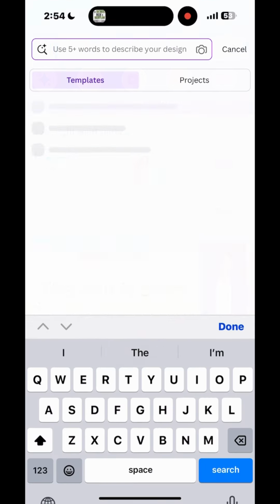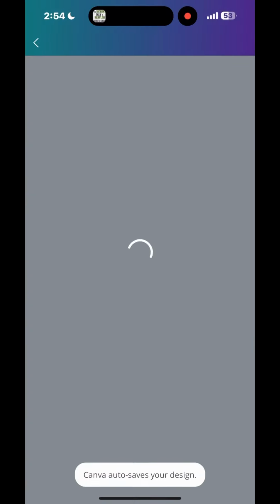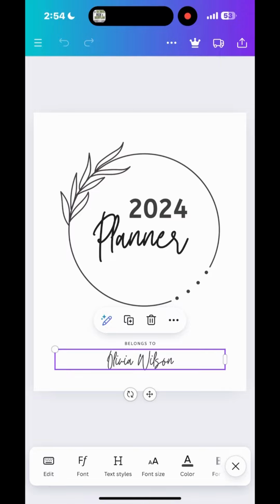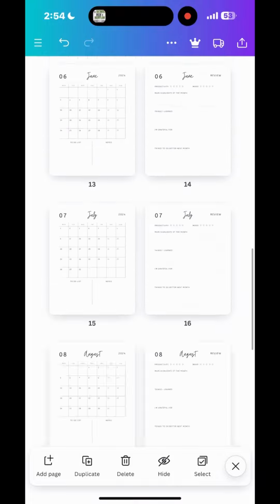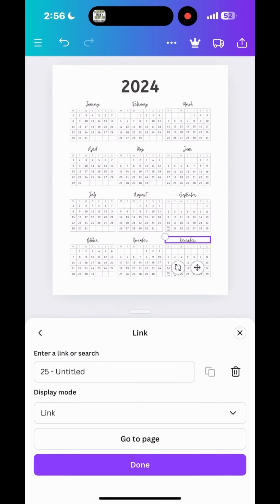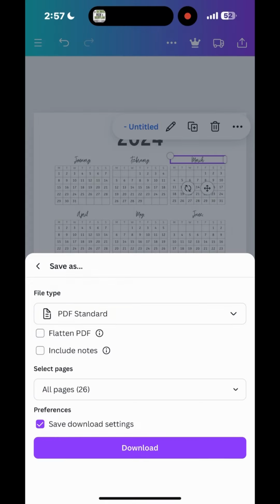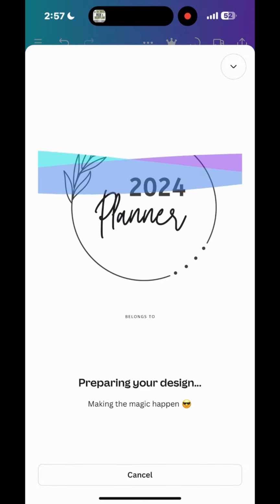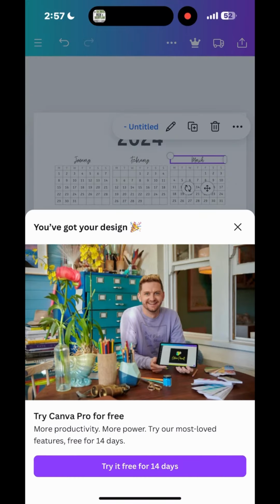Unlocking iPhone Secrets! FREE Canva Hyperlink Tutorial!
Hey there! Want to learn how to easily add clickable links (hyperlinks) using Canva? This tutorial covers what you need to know about inserting links into text, images, and video, whether you're using Canva on your desktop or mobile.

Adding hyperlinks to your designs can really elevate them, whether you're promoting your business, sharing content, or creating dynamic presentations!

Just a quick tip: These links will work seamlessly if you download your design as a PDF (except flattened PDFs), present it in Canva, or publish it as a website. However, if you download your design as a JPG, PNG, or MP4, the hyperlinks won't be clickable.

✅ KEEP LEARNING

If you're tired of working a 9-5, struggling to keep a job because you know there is more out there for you, or already have a business that isn't doing well, then this is for you.
TRY THIS OUT
Start selling Done For You Digital Products Online The BENEFITS of Starting this Business are simple These products will TEACH YOU how to start your own online business
• After learning, you Can start your own business RIGHT AWAY

• The digital products are DONE FOR YOU so you can resell them in your own online business

• Rebrand these DFY digital products to fit your Aesthetic and Brand

• MAKE 100% in all profit back just by reselling it to your audience

This is how I was able to make passive income every MONTH selling done for you digital products
You can get STARTED TODAY with my Comprehensive Guide to Digital Marketing
BUNDLE + that includes 2 planners & 13 ebooks that you can learn from & earn from after starting your own digital products business!
Ihave a few left on my website check it out!💜🙏🏾